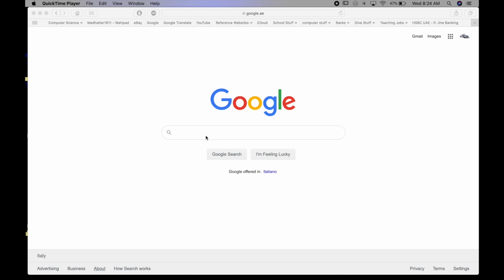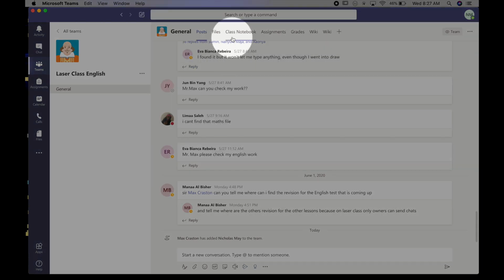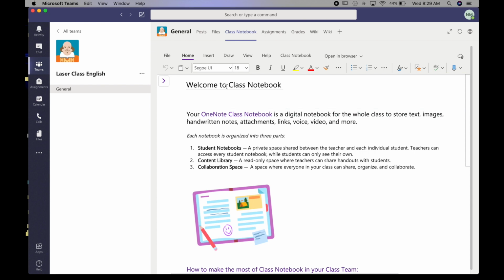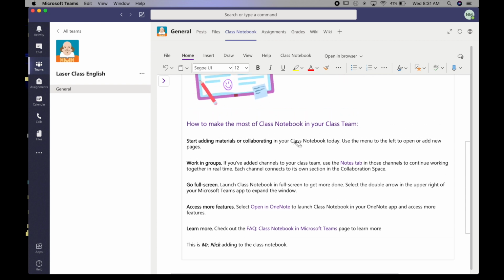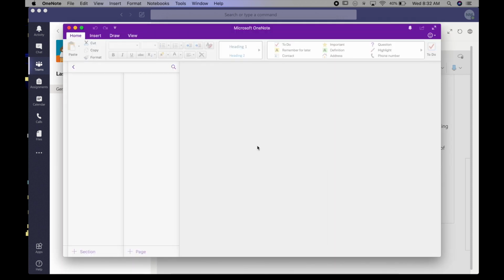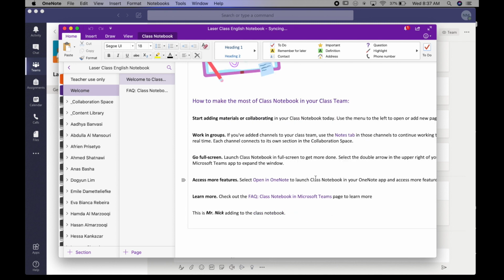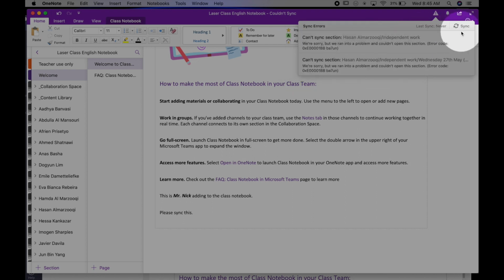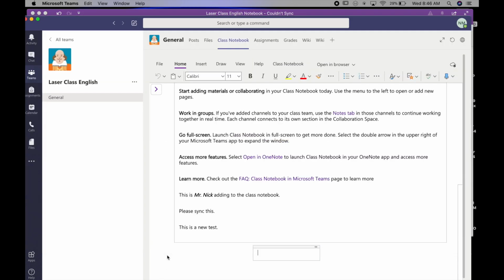OneNote - Year 6 - Amity International School - Abu Dhabi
This is a video for the Year 6 students at Amity International School. It is designed to help them setup One Note for Distance Learning.